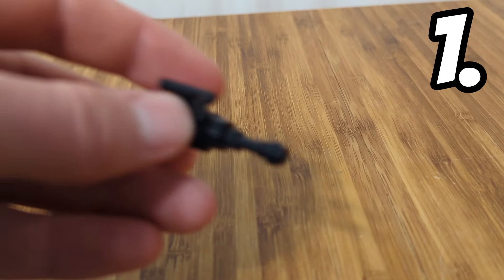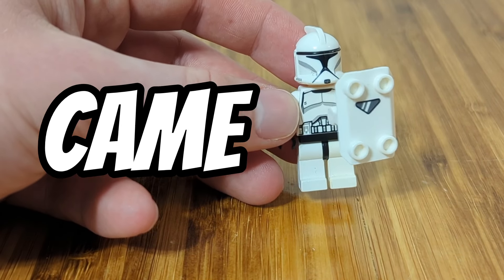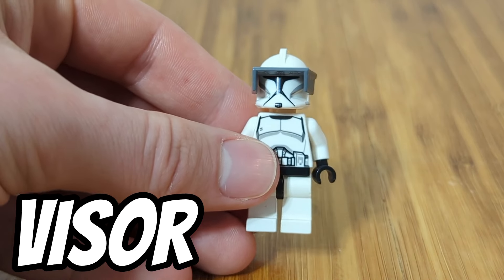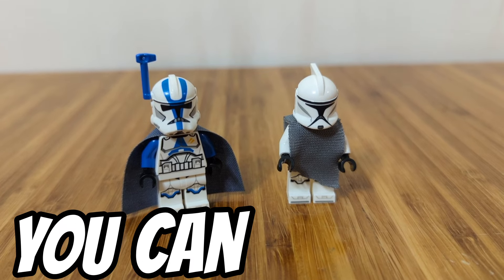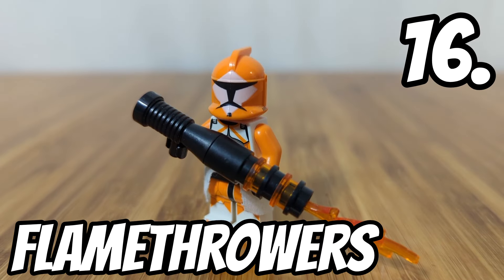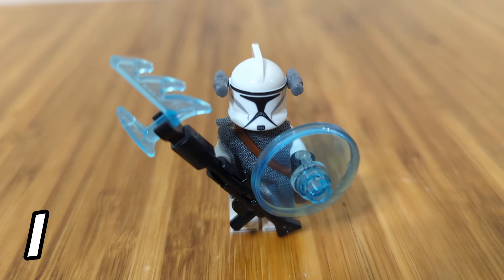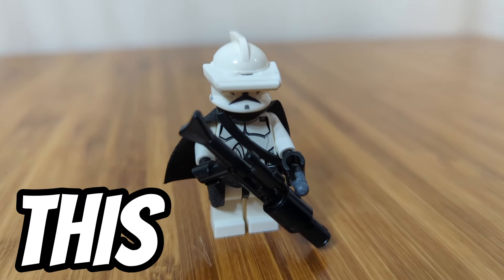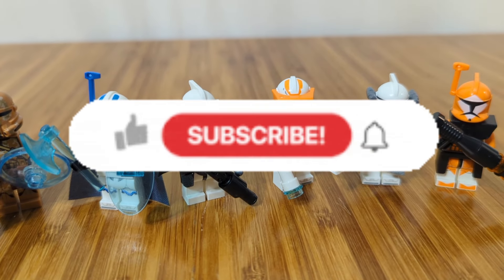20 Ways To UPGRADE Your Lego Clone Troopers...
Hope you enjoyed this video! I hope this video inspired you to customize your own Lego clones! 😊